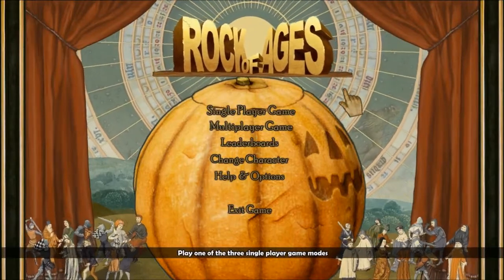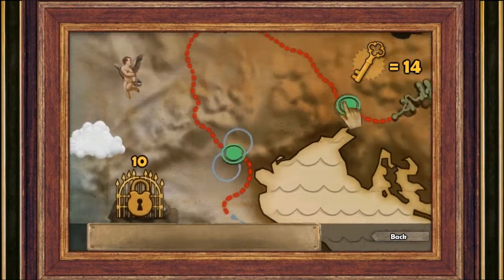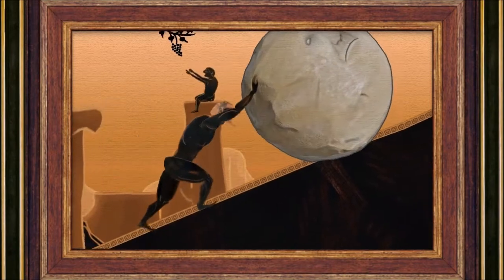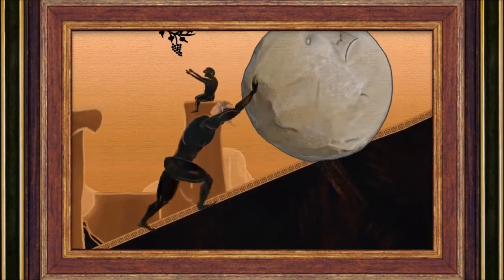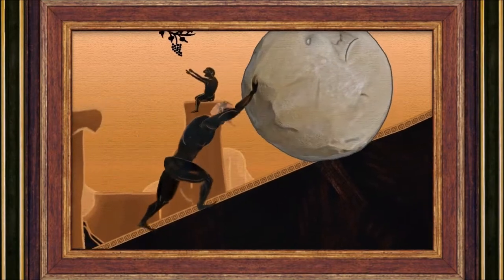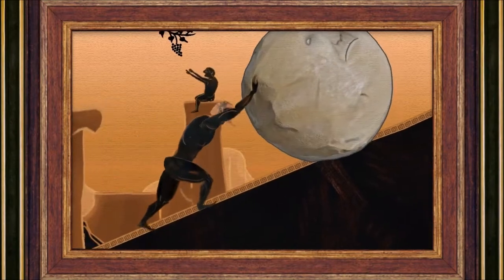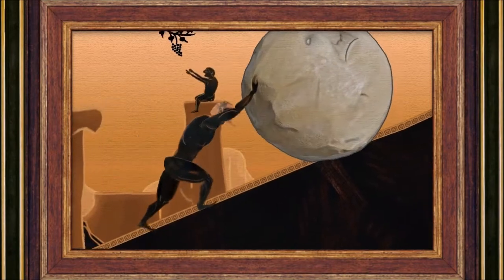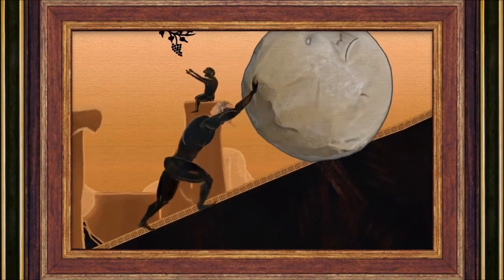Let's Play Rock of Ages Ep. 1 "Hades" - w/ TrunksWD